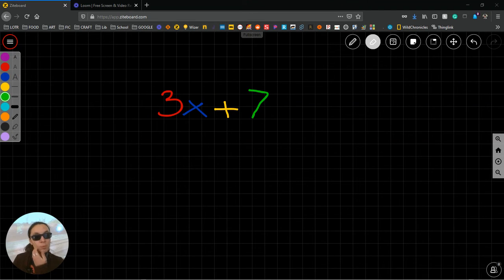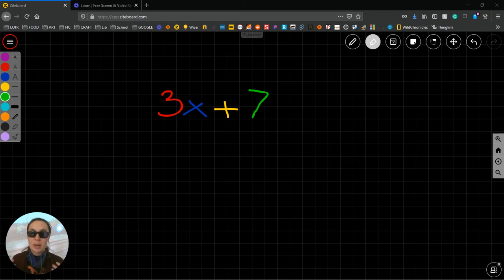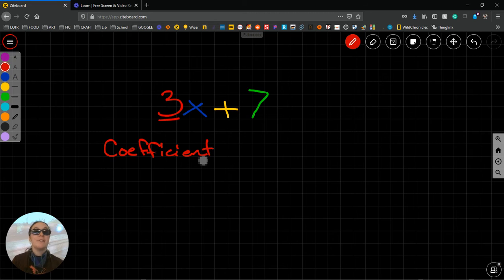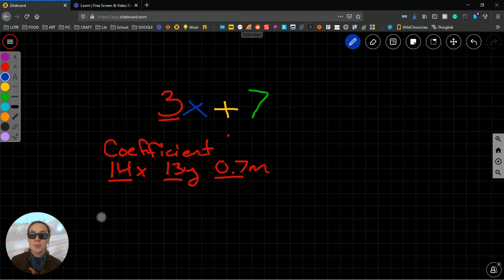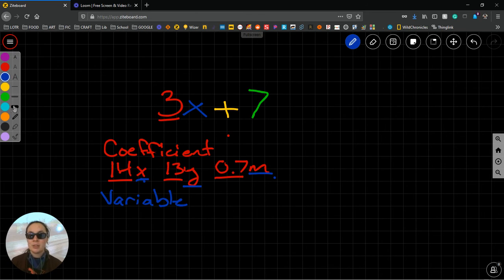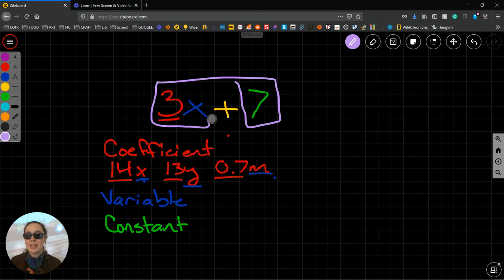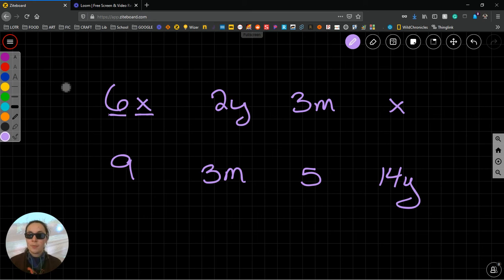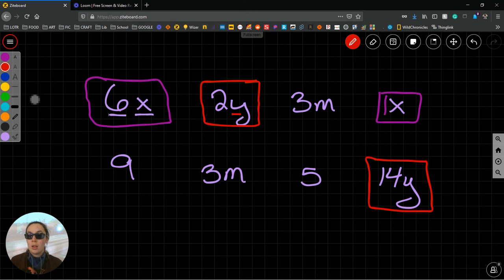2 5 Simplifying Algebraic Expressions ex 1